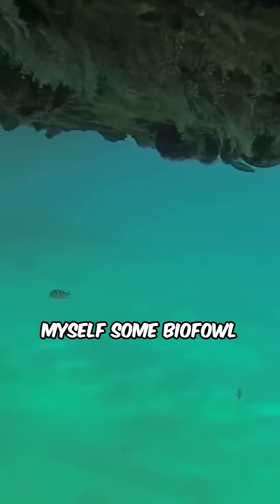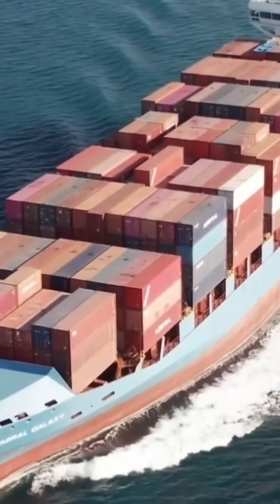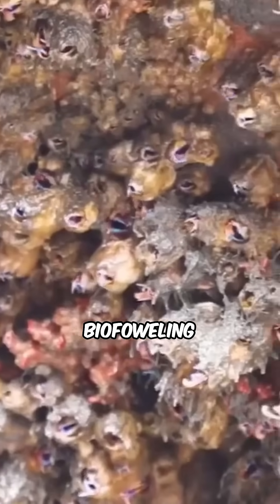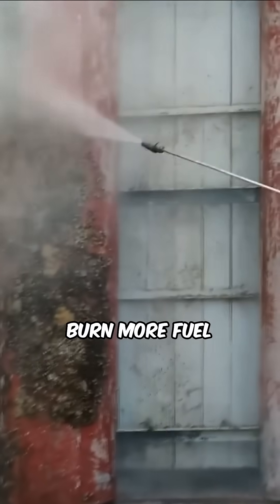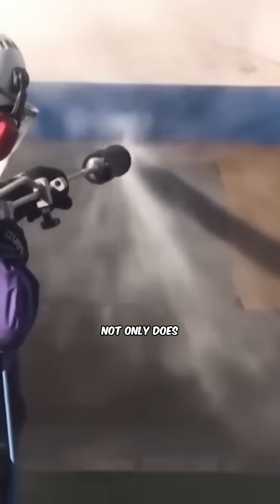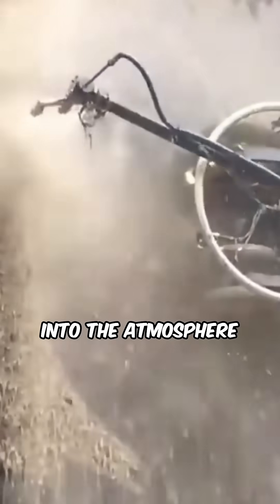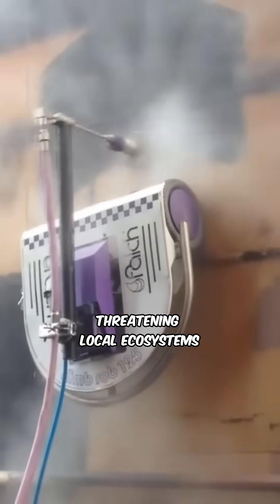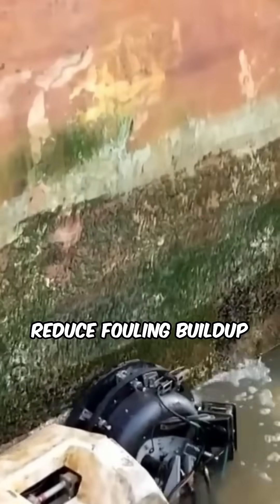How Does Biofouling Impact Ships?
Imagine how much of a nuisance this is for big ships